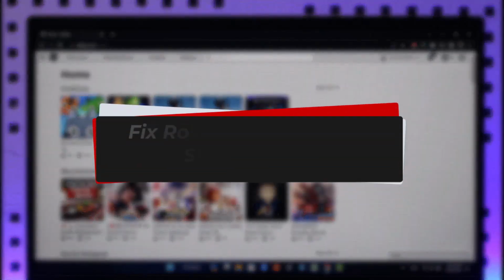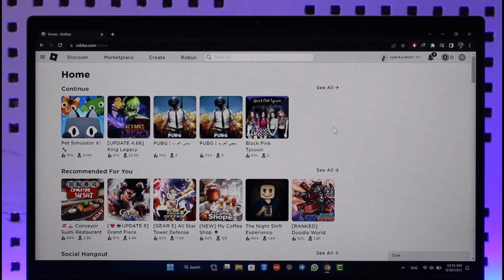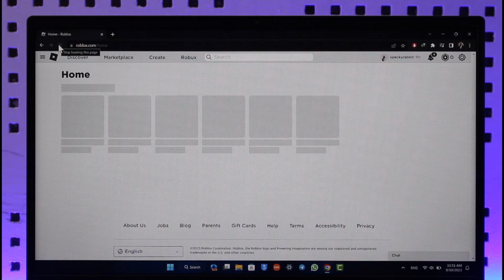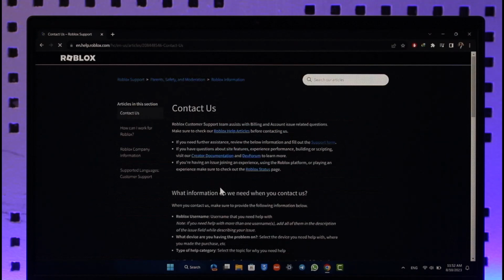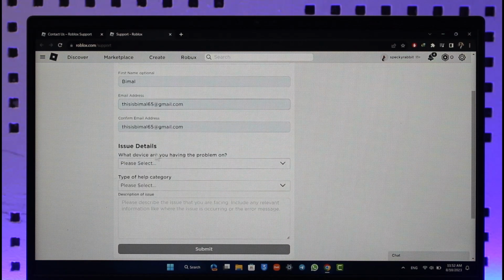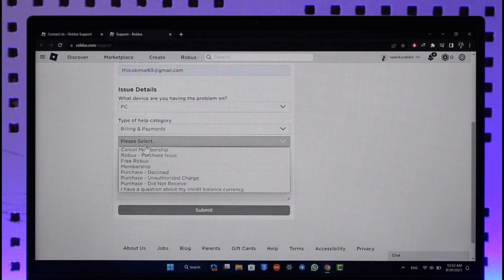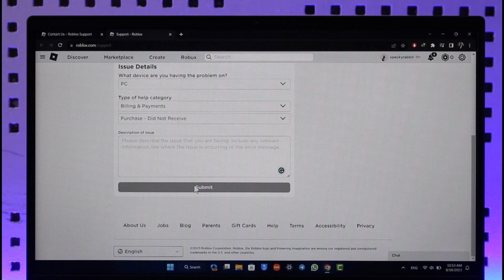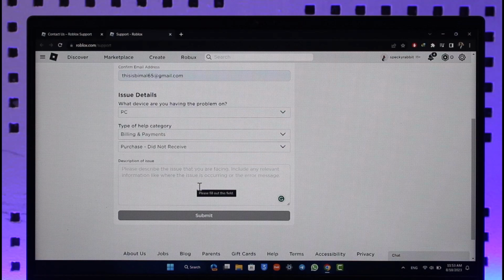Fix Roblox Premium Not Showing Up !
In this tutorial video, I am simply going to show you how you can fix if your Roblox premium is not showing up.

~Chapters:
0:00 Introduction
0:12 Things to Try
0:50 Fix Roblox Premium Not Showing
2:32 Conclusion